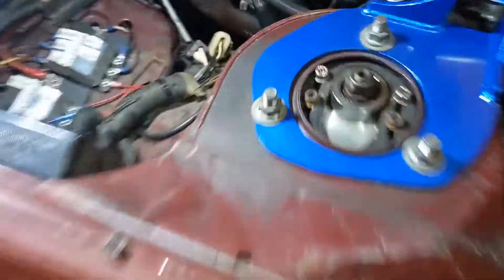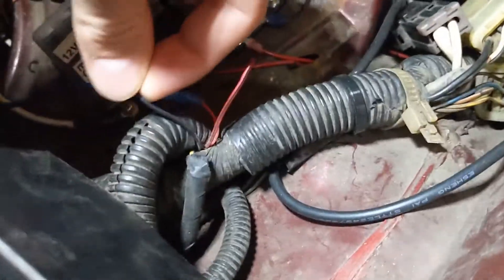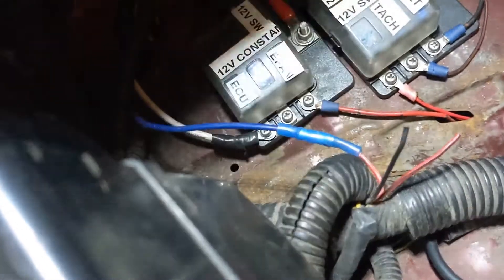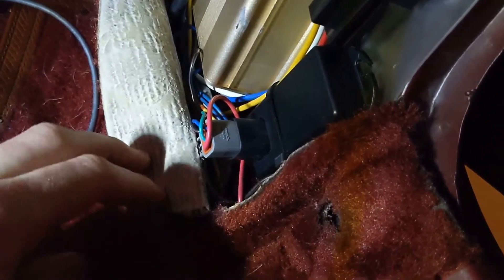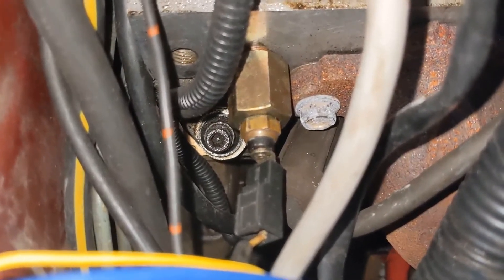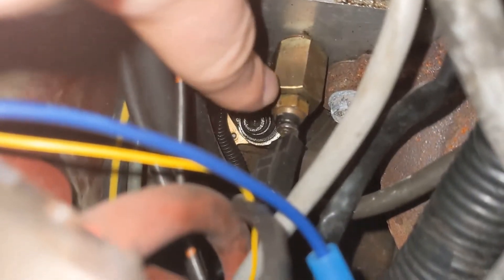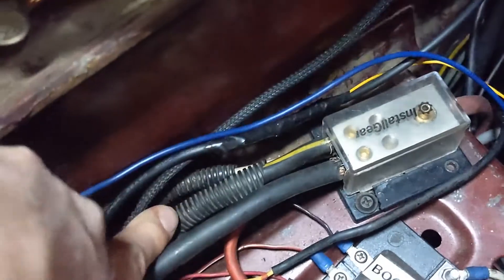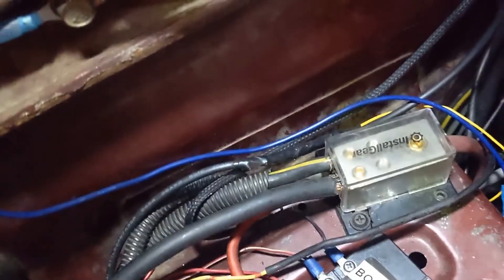Z31 300zx Getting the Stock Gauges to Work with Megasquirt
I get a lot of questions about how you get the stock gauges to work with a microsquirt or MS3 Goldbox. This video goes over the wiring and settings for that if you have a digital dash car (analog dash varies some). This is on a LS swapped Z31 but it can still apply to any engine with a megasquirt like a VG or 2JZ. You'll just need to tweak some settings. If you want to get a plug and play harness for your VG30 I recommend checking out Hamiltuned on FaceBook. You can get LS harnesses from efisource.com

shout out to Matt Dexter for the cool Tunerstudio dash

For those of you on a cell phone here are the images for the tunerstudio settings...